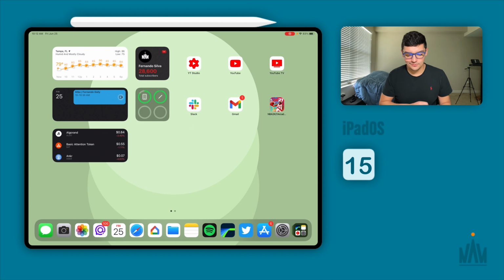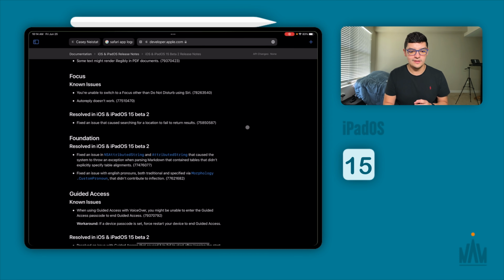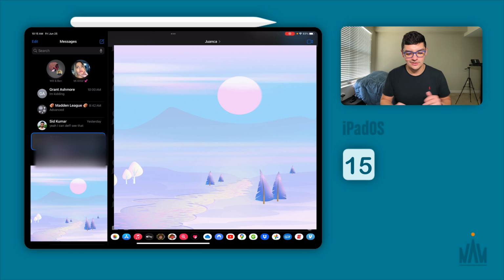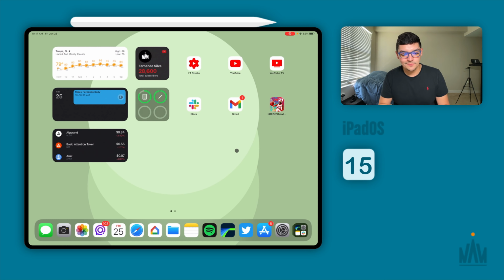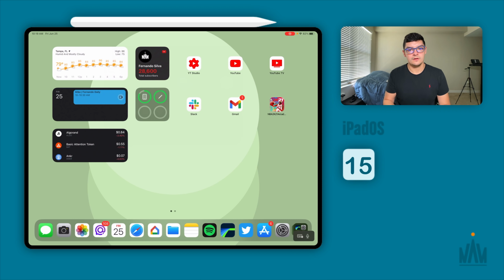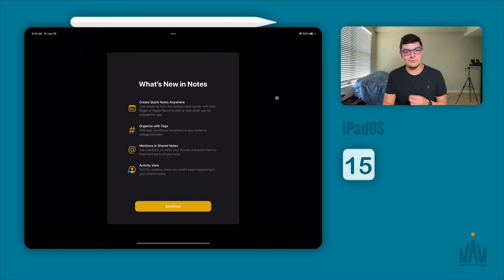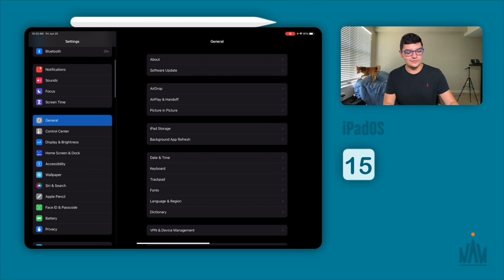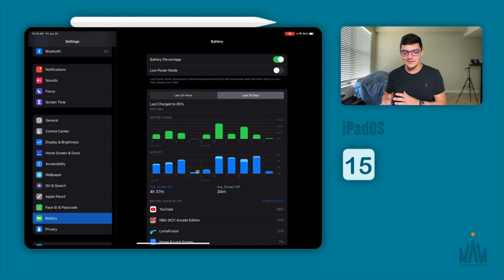iPadOS 15 Beta 2: NEW Features & Everything You NEED To Know!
Hi everyone! Hope you are having a great day! Apple released iPadOS 15 beta 2 with a bunch of new features and wanted to share them with you!

Time Stamps
Intro 0:00
Build number and size 0:50
Keyboard & trackpad features 2:00
Schedule Summary 3:45
Shortcuts 4:22
Quick Note 5:05
Focus 6:00
Share play 7:28
Follow iPad 8:22
Memojis 8:40
Battery Life 9:15
Conclusion 10:10